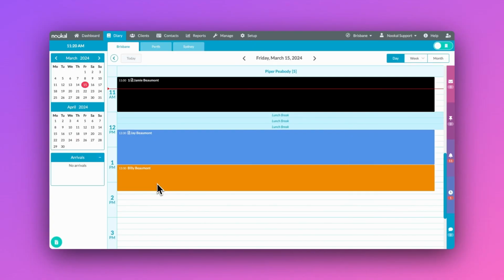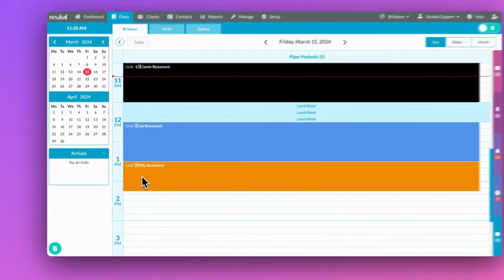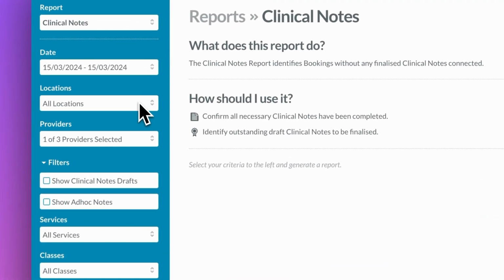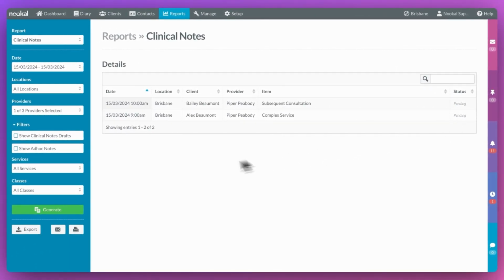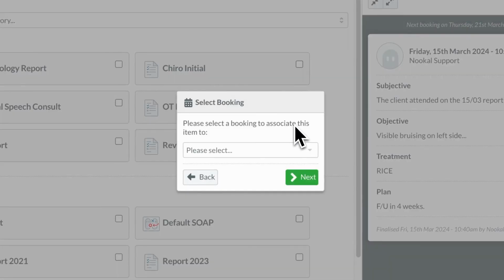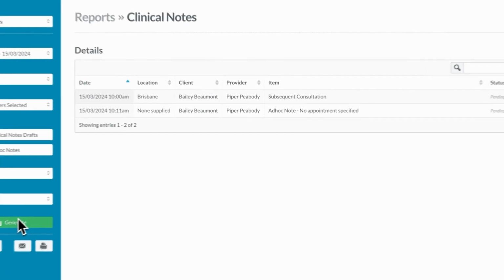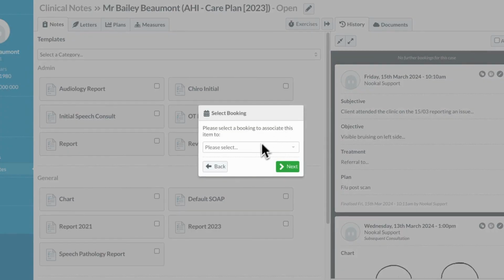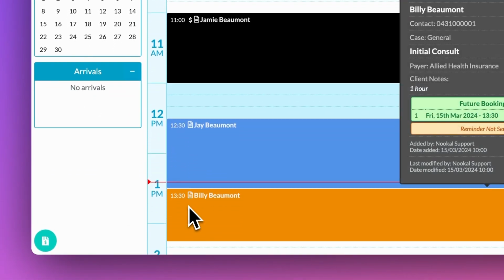How to Use the Clinical Notes Report in Nookal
In this video, we’ll show you how to use the Clinical Notes Report to quickly identify incomplete, draft, or unlinked clinical notes in your practice.

The report makes it easy to track any unfinished clinical notes by filtering based on date, location, provider, or class and service. You can also identify notes that have been created but not linked to an appointment, and we’ll guide you through the steps to correct this and finalise your notes.

We recommend creating clinical notes directly after appointments to ensure they’re completed and linked correctly. This video will help you keep your clinical records up to date and free from outstanding notes.

Watch now for a clearer, more efficient way to manage your clinical notes.